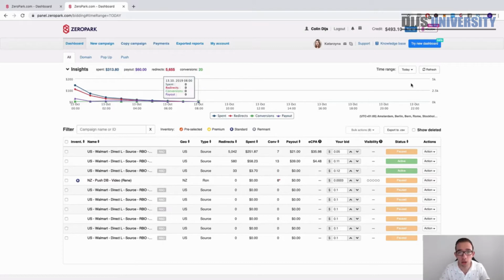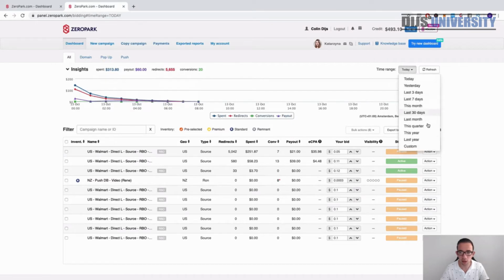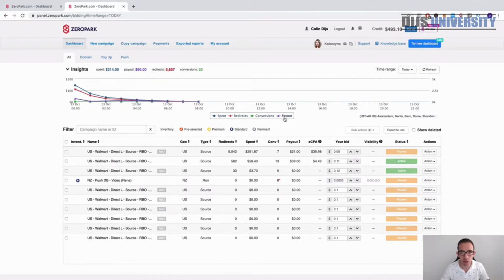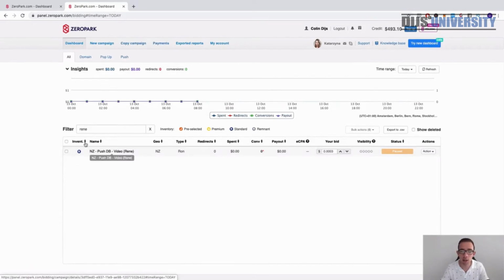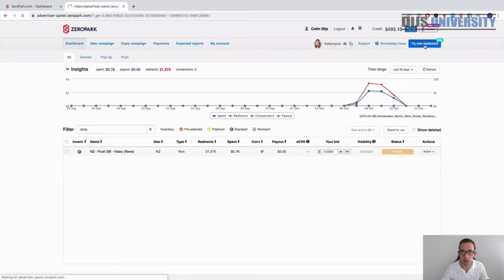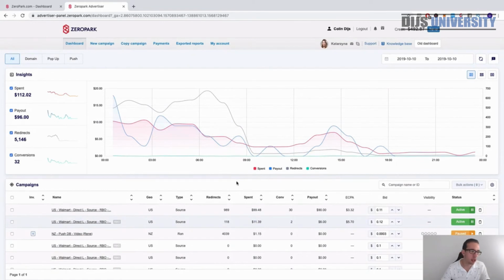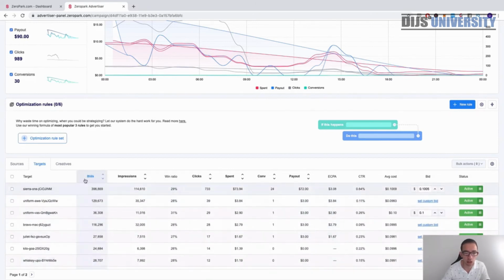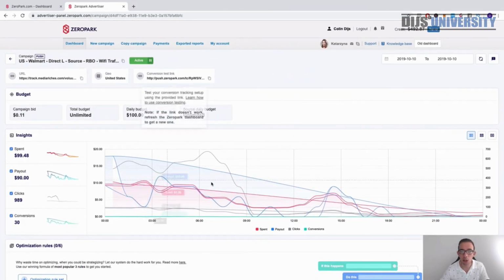How to Navigate the Zeropark Built in Tracker [Step by Step]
Do you want to know how to navigate the Zeropark built-in tracker? Watch this spet by step CPA marketing tutorial to learn more about Zeropark and how to make money with CPA marketing.

Zeropark is a performance ad exchange specializing in domain and pop traffic.

Push notifications are clickable messages sent by a service to subscribers' browsers. We see this all the time with Facebook, SMS and other apps. Website push notifications are similar, but drive traffic to websites instead of apps, and are accessible on all devices (mobile, tablet, and desktop).

Zeropark has a great interface and a lot of targeting options that allow you to achieve strategic objectives and mush more. Their support team is very helpful and always gives you awesome advice on how to achieve your target with your campaigns.

Thank you for watching, please give the video a thumbs up if you found it valuable and don't forget to subscribe to the channel for more videos like this on how to make money with affiliate marketing 2020.